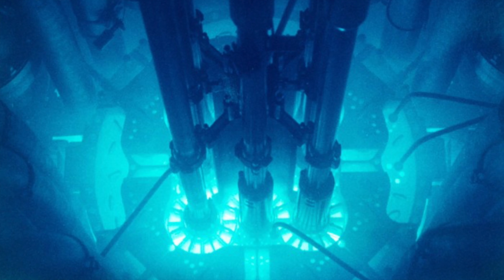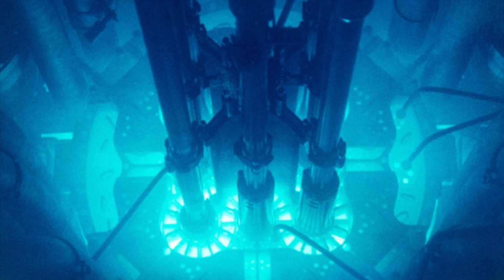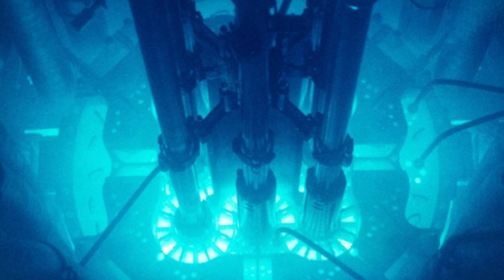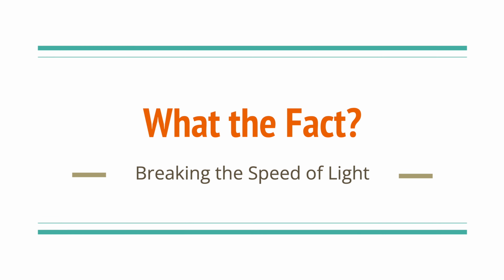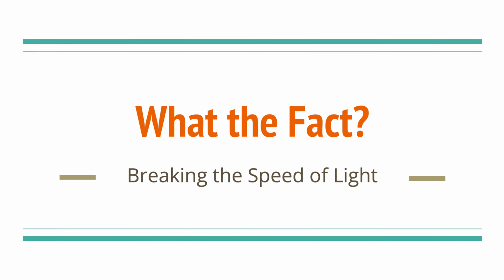Cherenkov Radiation Breaks Light Speed: What the Fact